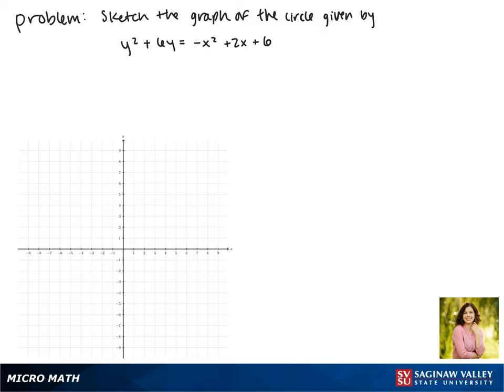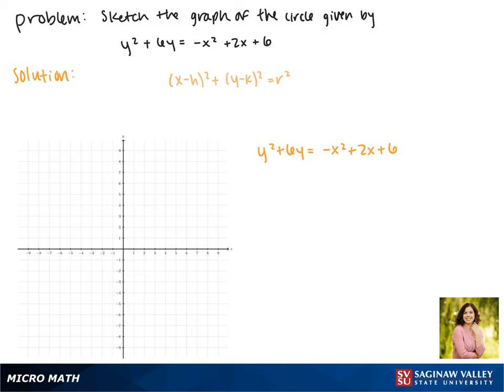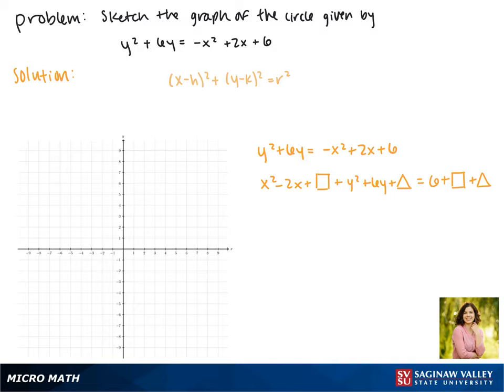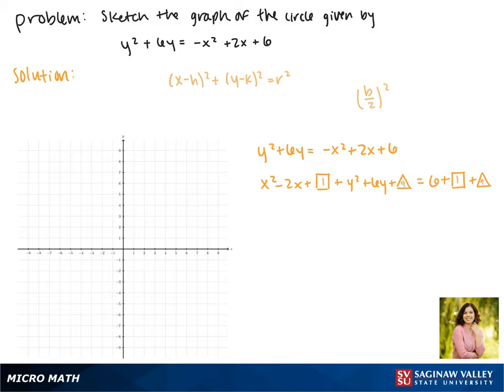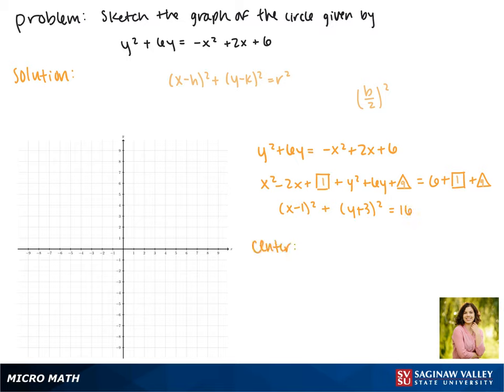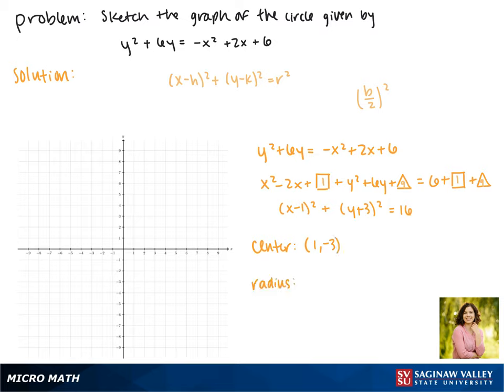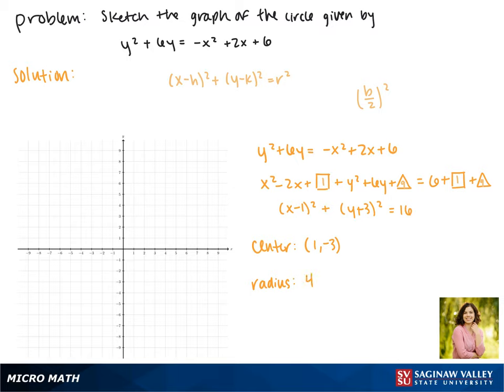Circles: Graph the circle y^2 + 6y = -x^2 + 2x + 6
Jenna from SVSU Micro Math helps you graph a circle.  In this problem, we first put the equation of the circle in standard form by completing the square.

Problem: Graph the circle y^2 + 6y = -x^2 + 2x + 6